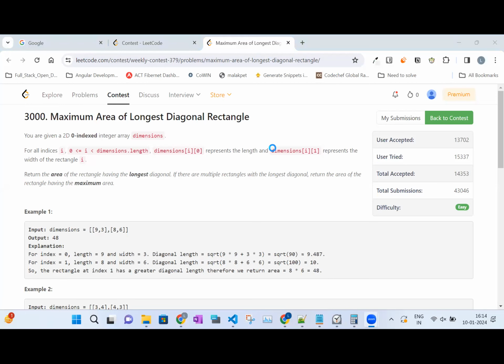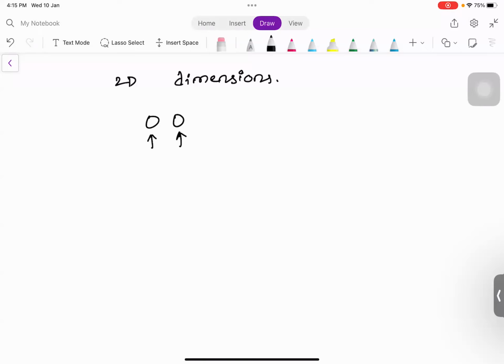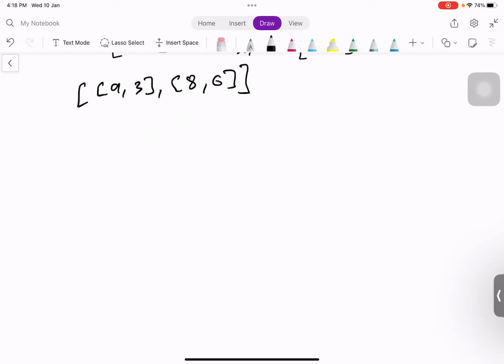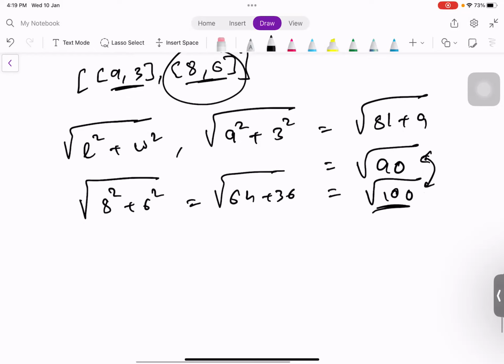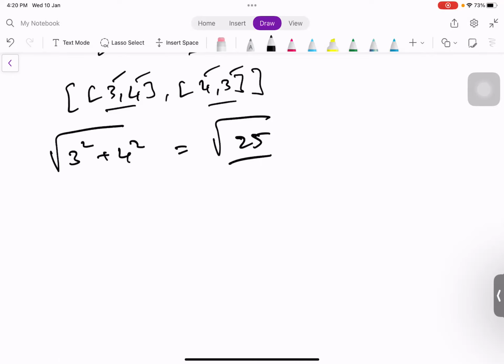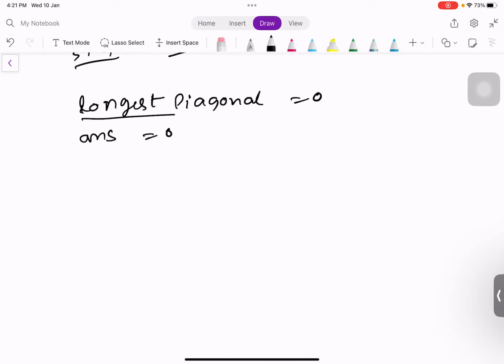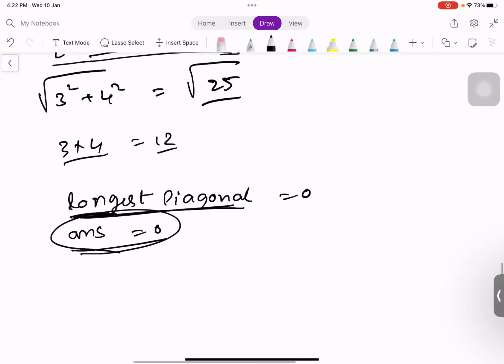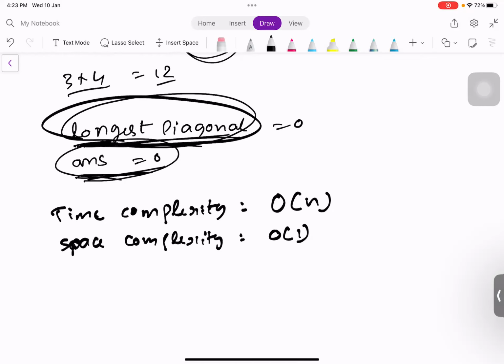[LC-WC-379] - 1 - Maximum Area of Longest Diagonal Rectangle